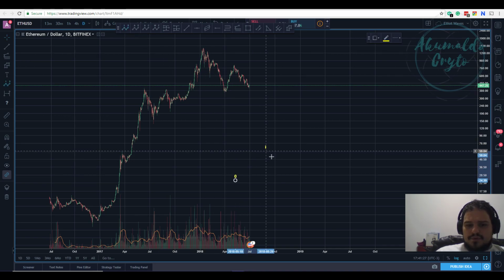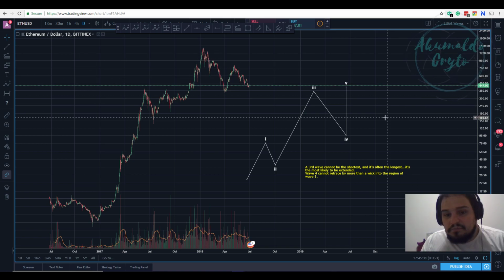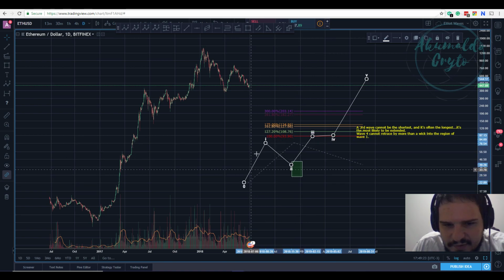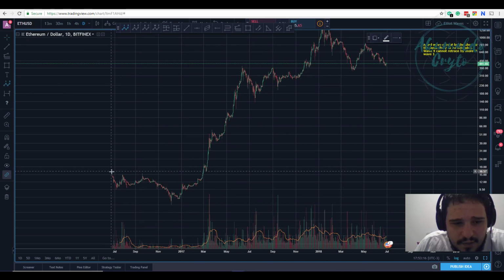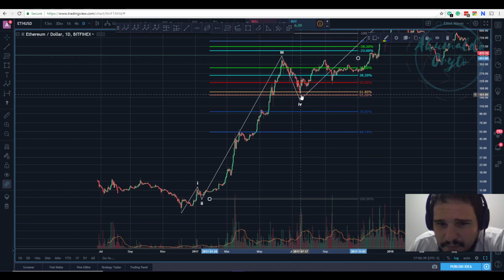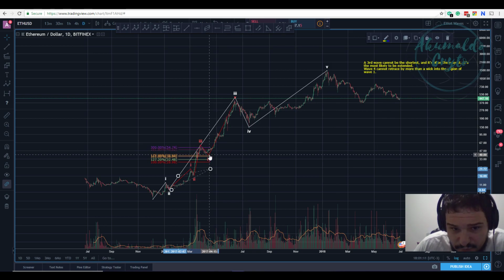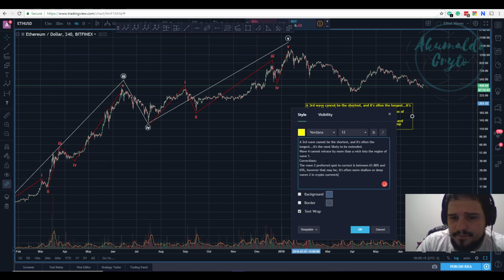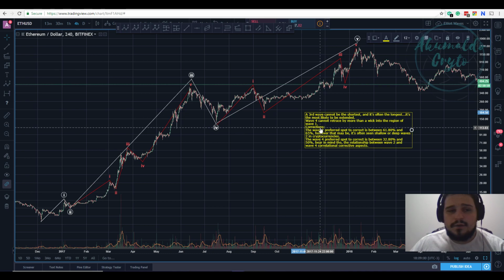Elliot Waves, Impulse wave 12345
How do we use Elliot Waves? In this video, I'm gonna try to be concise and explain how to spot and count the five waves going up...This is the first video of a series of tutorials explaining how to apply Elliot Waves to cryptocurrencies. I hope you guys enjoy it...

Enjoy your trades!!

— Valtese —
Este vídeo é de 2018/2019, quando o canal cobria análise técnica de cripto. Ficou como histórico.
Hoje o canal mostra o que os dados dizem sobre ações americanas, com backtests e método aberto:
Conteúdo educacional. Não é recomendação de investimento. Resultados passados não garantem resultados futuros.